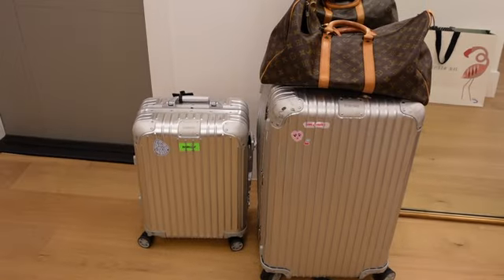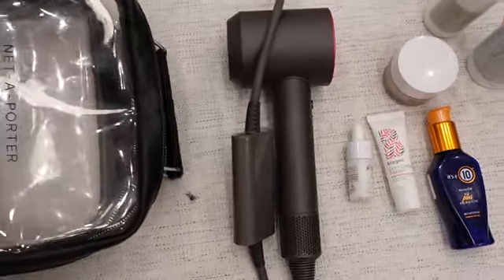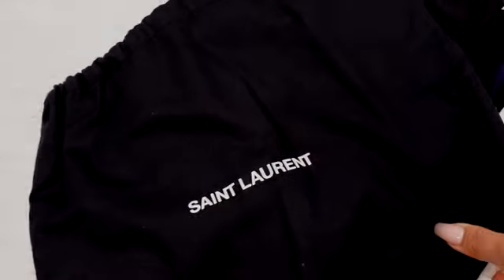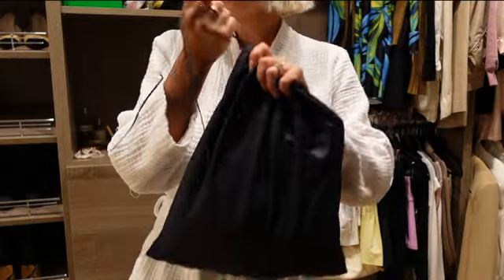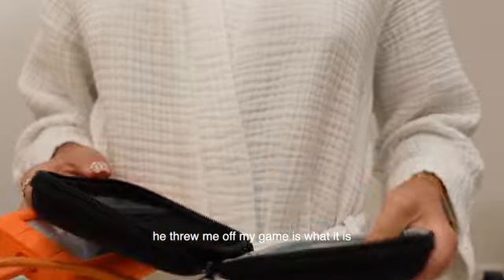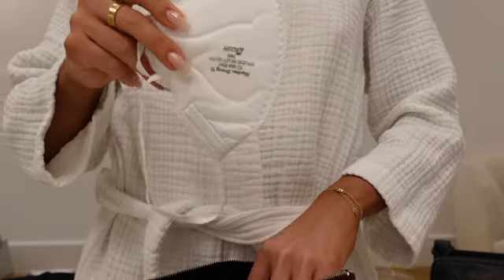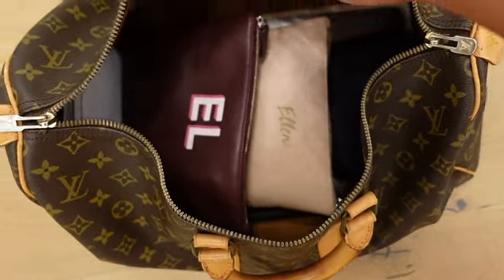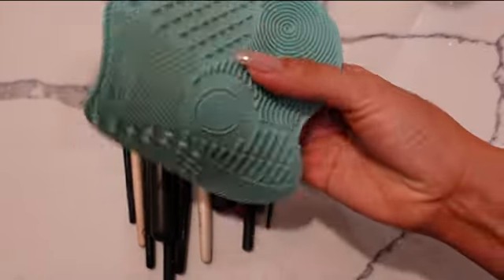Pack With Me | grwm to travel, travel essentials, how to pack, carry on essentials, packing tips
she's a certified virgo overpacker. here is how & what I pack for each trip. along with some tips for traveling in this new world. safe travels my loves! stay tuned for my italy & nyc vlog up next! x

rimowa suitcase (check in)
rimowa suitcase (carry on)
dyson hair dryer
hard drive

→ on me
yellow tank

camera tripod